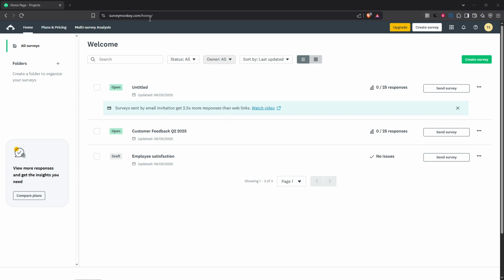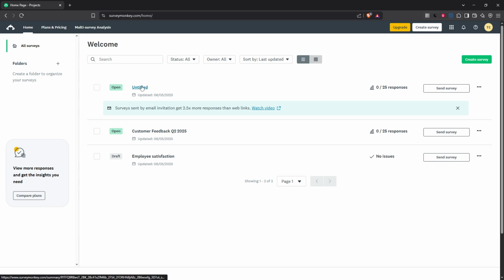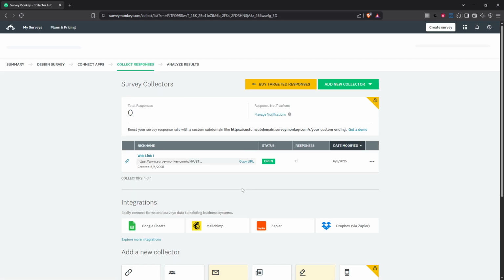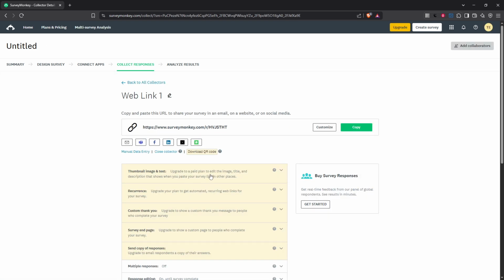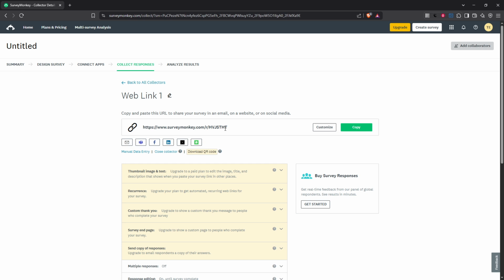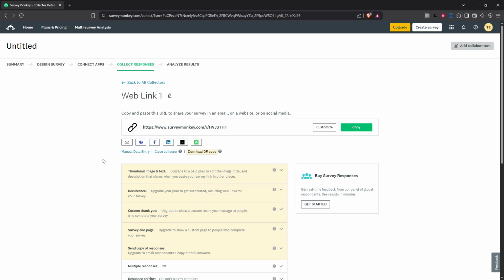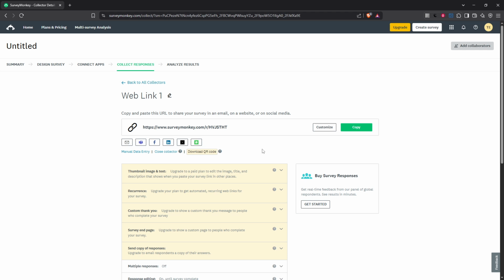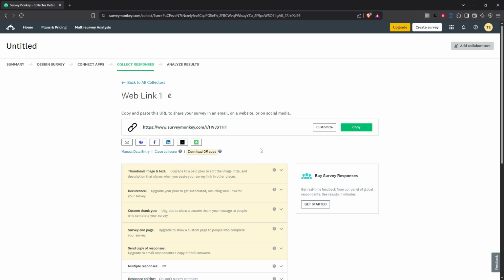How To Copy and Share Surveymonkey Link [2025 Full Guide]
In today's video we will show you how to use surveymonkey,how to use surveymonkey - beginners guide 2022,surveymonkey,surveymonkey anonymous,serveymonkey guide,is surveymonkey anonymous,how to use surveymonkey to create a survey,surveymonkey 2022,surveymonkey careers,how to send the survey in surveymonkey 2022,send the survey in surveymonkey 2022,surveymonkey api,surveymonkey free,surveymonkey login,surveymonkey review,surveymonkey tutorial 2024,surveymonkey pricing,surveymonkey audience